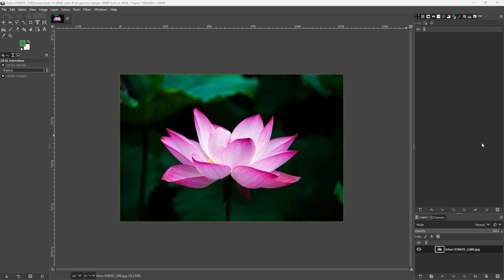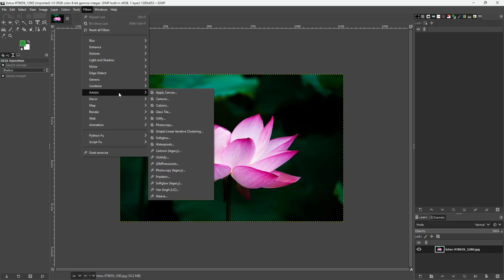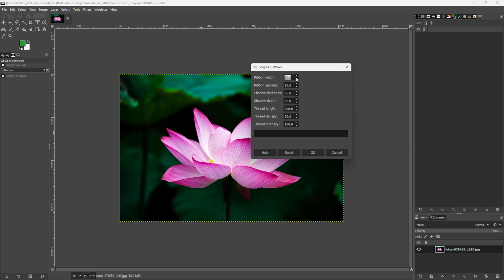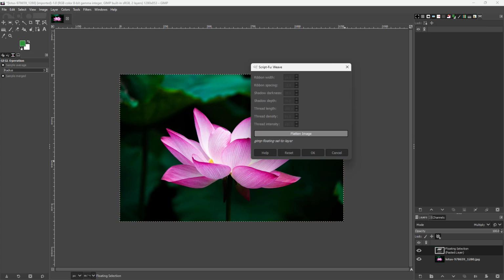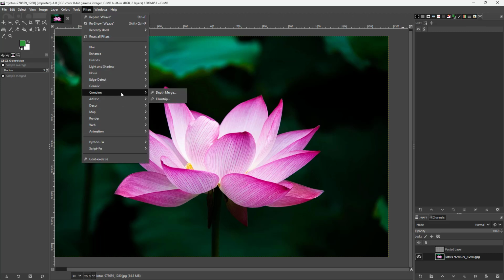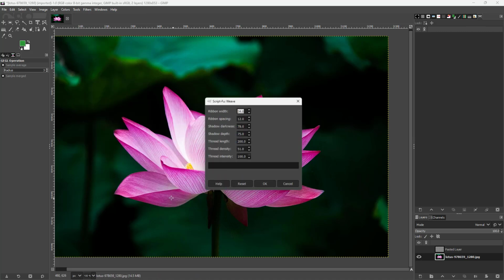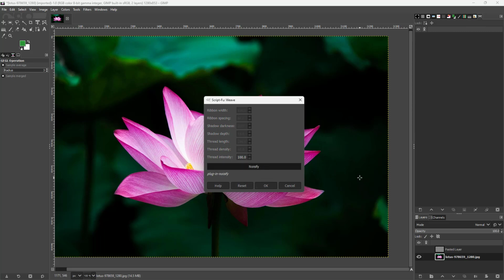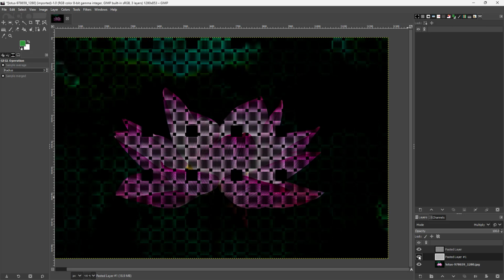GIMP - Lesson 187 - Weave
In this tutorial, we will be discussing about Weave in GIMP